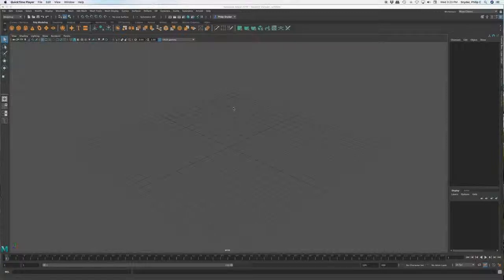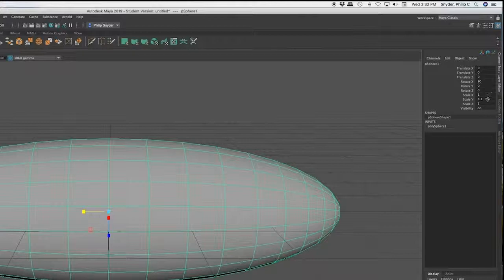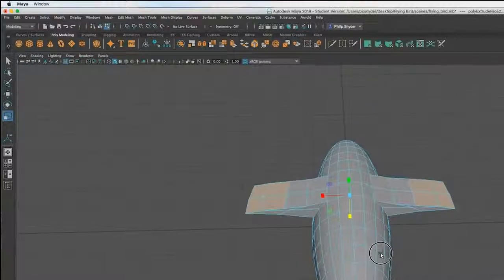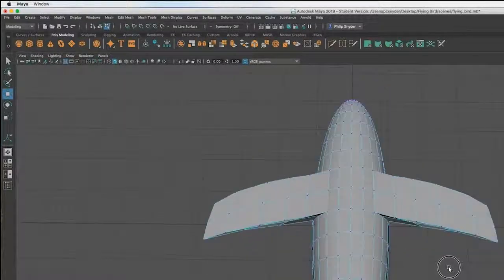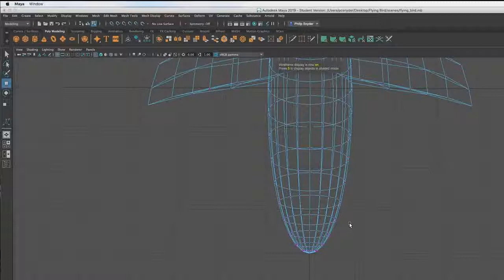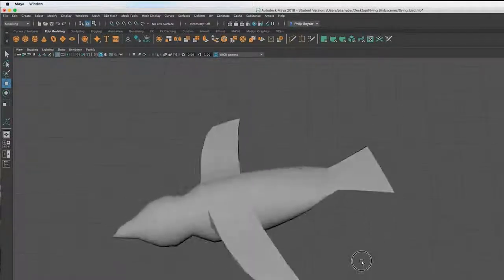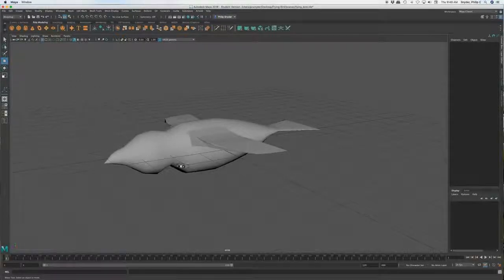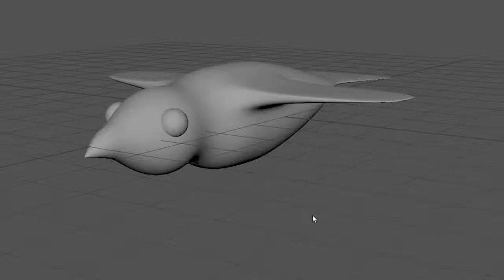DIGM 4371 Maya Lab tutorial 4 - Flying Bird Part 1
In Part 1, Prof. Snyder shows how to model a flying bird in Maya.